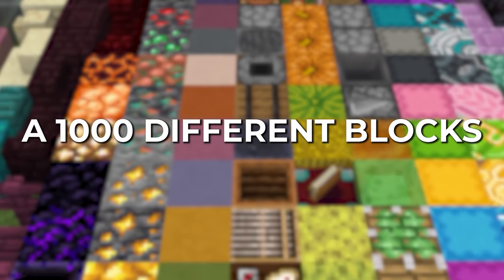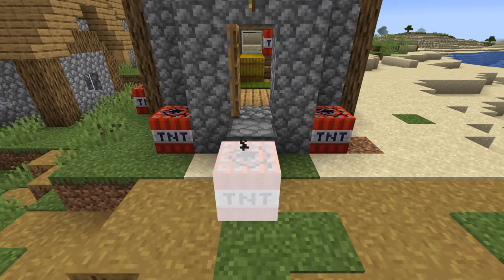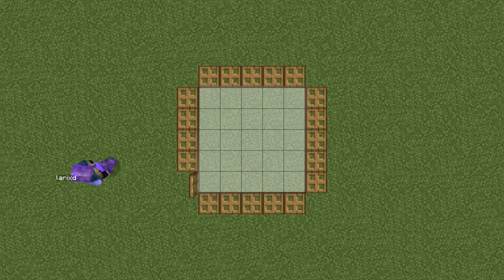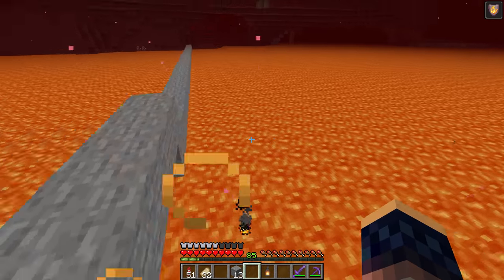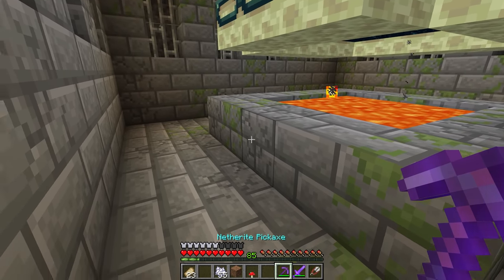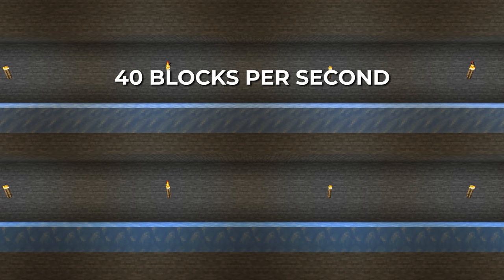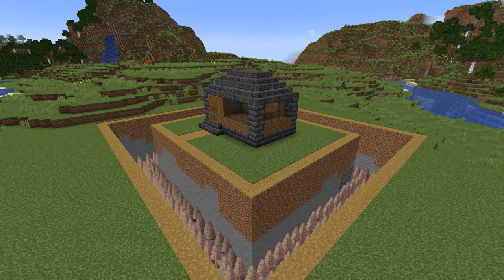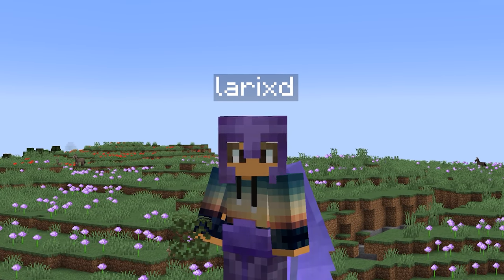20 Minecraft Blocks That Have Secret Features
Here Are 20 Useful Tips With Minecraft Blocks That Have Secret Featues and maybe you didn't know about these. Hopefully you learn something new to become an even better Minecraft player! All tips
showcased and work in Survival Minecraft!